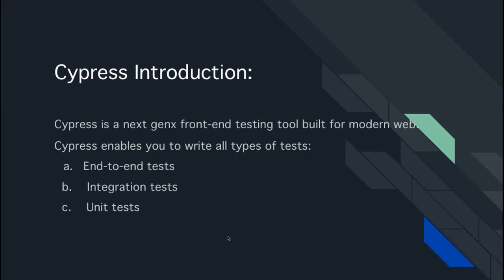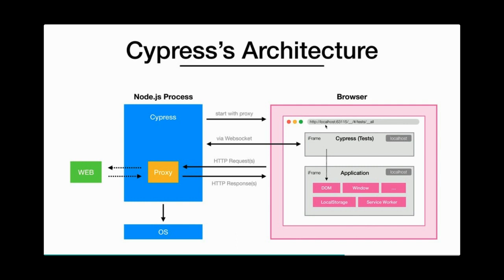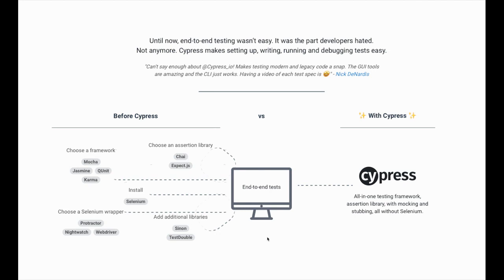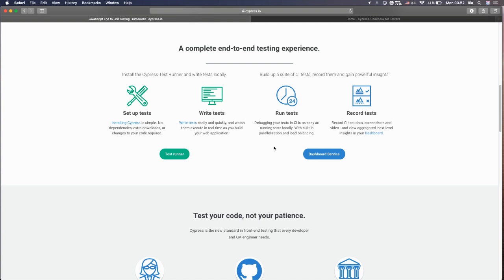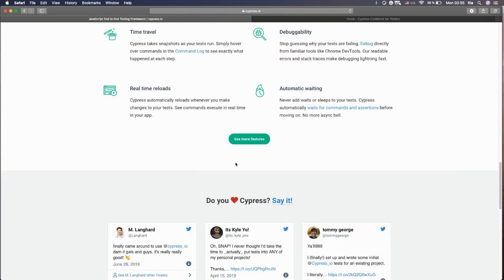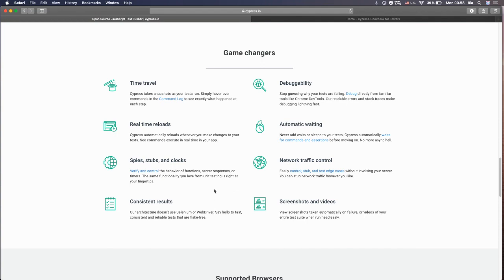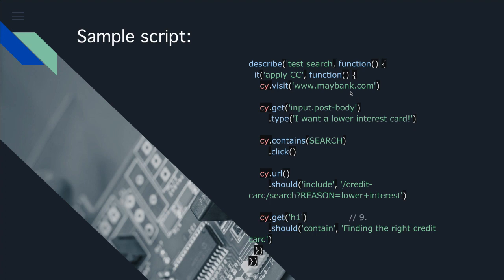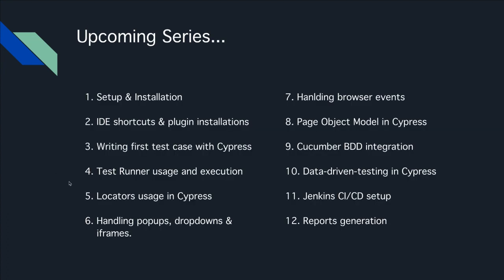Cypress Introduction Vid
Welcome to QA-TechTalks 🤖, this channel is mainly focused on QA topics, Exploratory Testing, Test Automation talks, events, and community building.

Agenda:
Cypress Introduction.
Selenium Vs Cypress architecture.
Cypress Pros and Cons.
How Cypress is set apart from Other tools.
Features & Integrations.
Upcoming series topics...

Thanks!
Vinayak T
QA-TechTalks